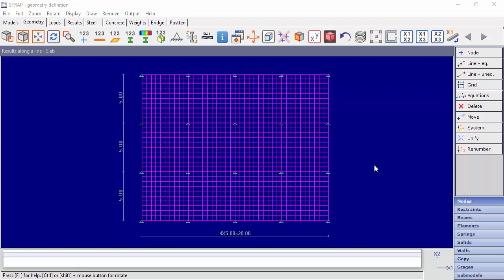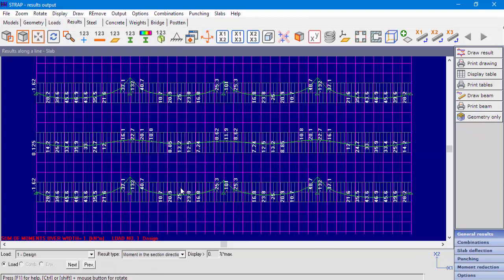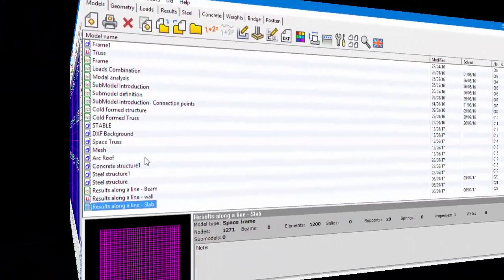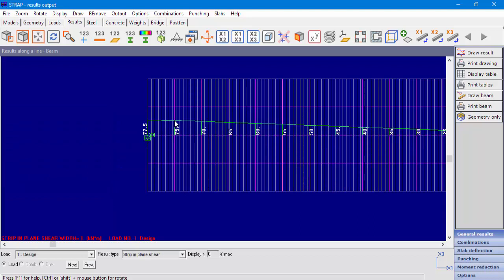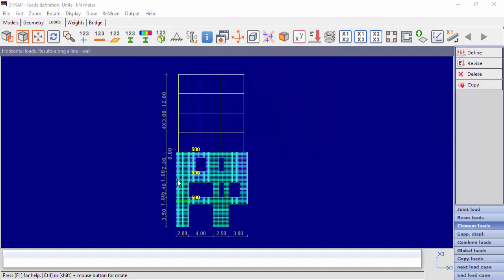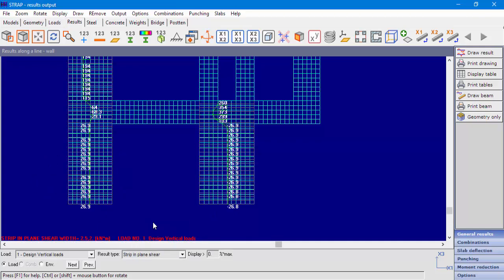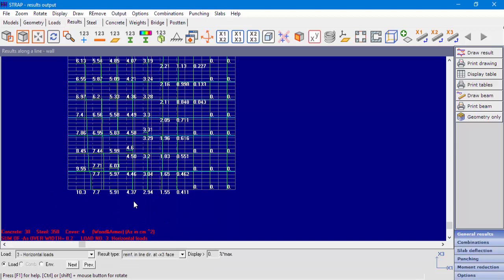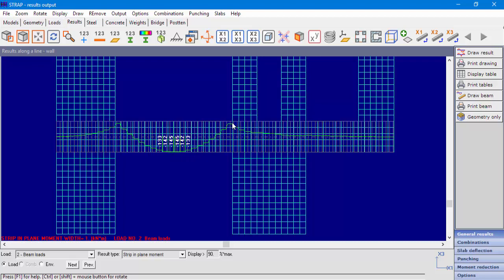Results Along A Line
Display results along a line for shell elements.